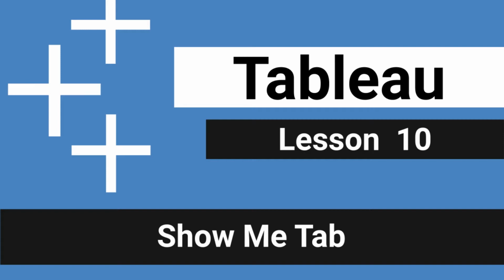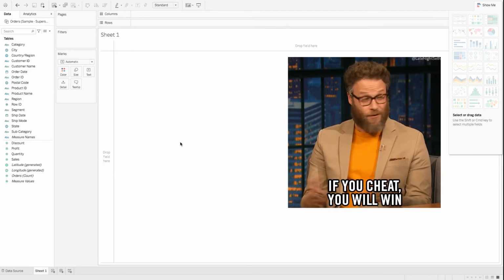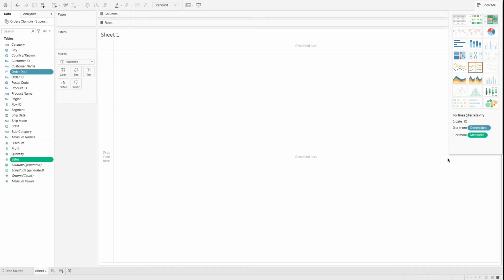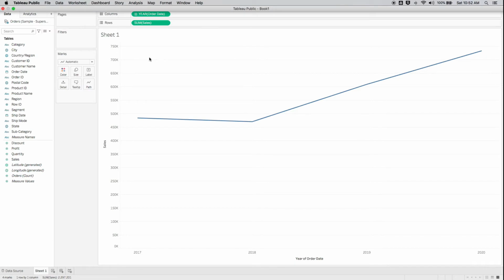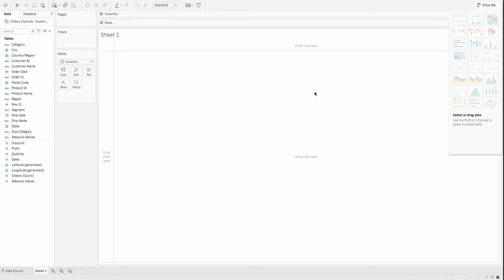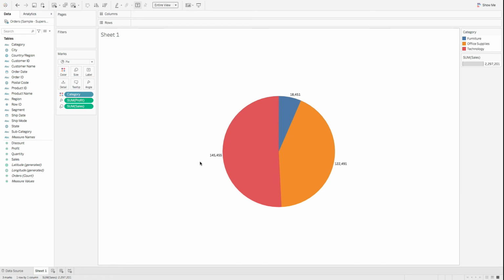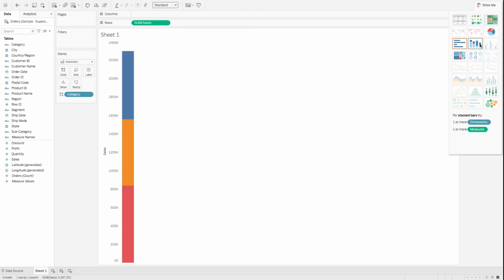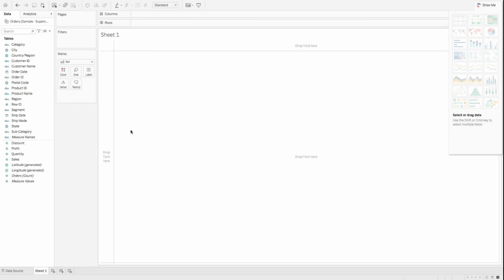Lesson 10 - Show Me Tab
In this lesson, we discuss the Show Me tab in Tableau